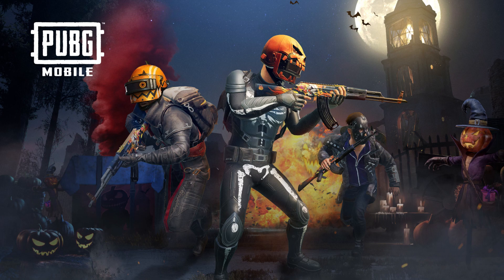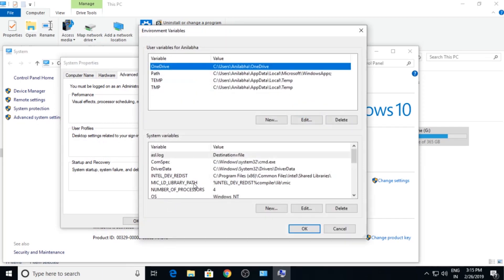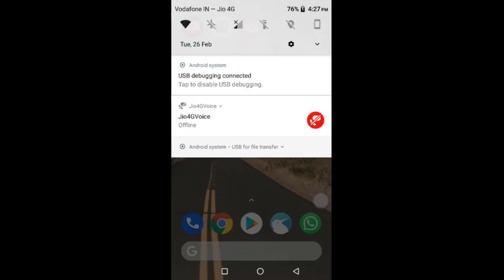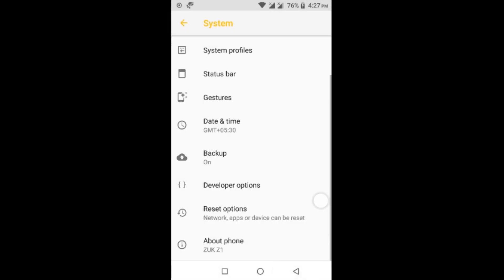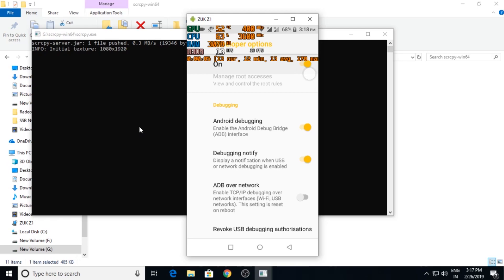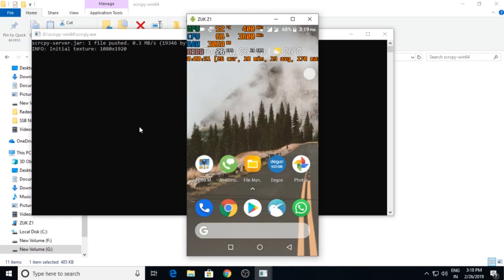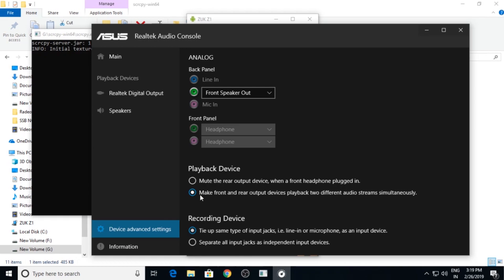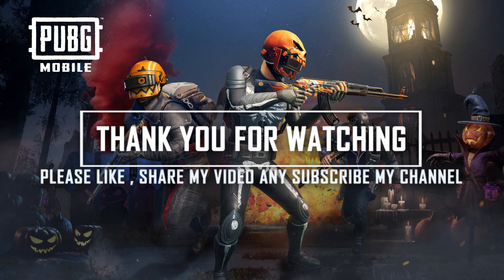Stream Like MORTAL for Free [Part 2] | Internal Audio & Voice Chat [NO ROOT]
Use Window capture in OBS and select SCRCPY[Mobile Name] in Applications  for Live Streaming

SYSTEM SPECS:
CPU: RYZEN 3 2200G 3.5GHZ
RAM : CORSAIR 2X4GB DDR4 2666MHZ
GRAPHICS: VEGA 8 iGPU 1100MHZ
MOTHERBOARD : ASUS A320M-PRIME-K